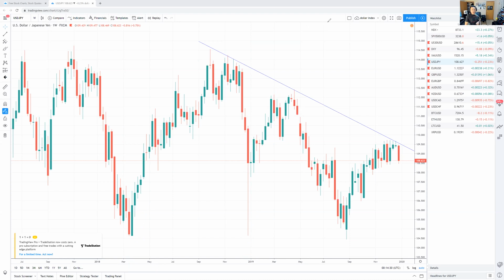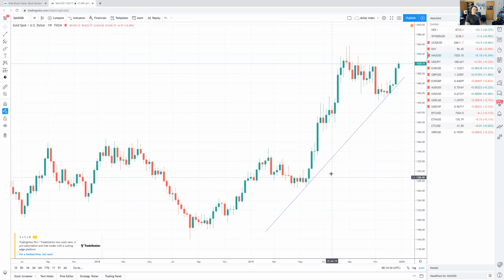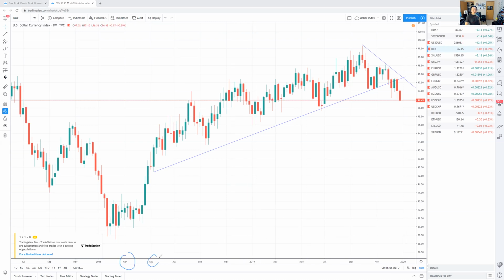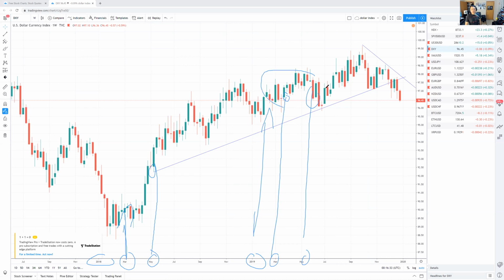Why Tax Season is the BEST Time to trade Forex Currency Trading all the time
My viewpoints on why Tax Season is the time to trade Forex